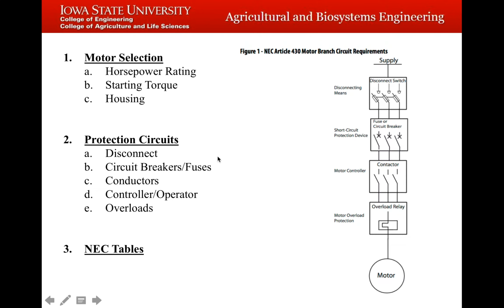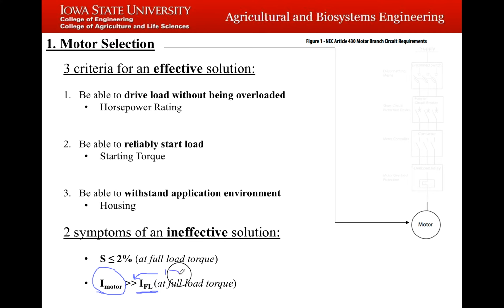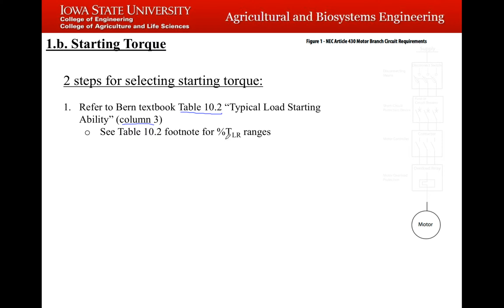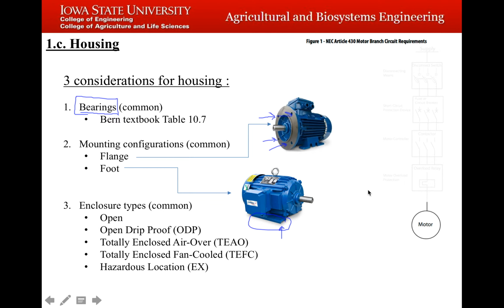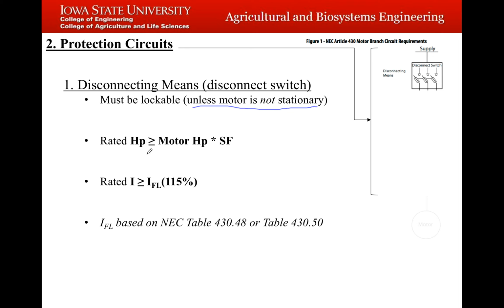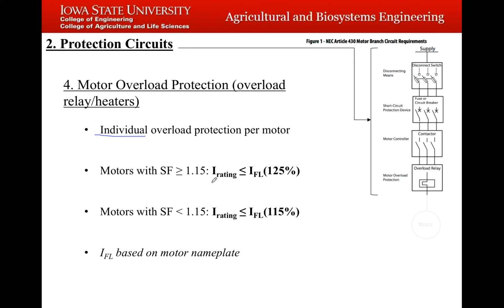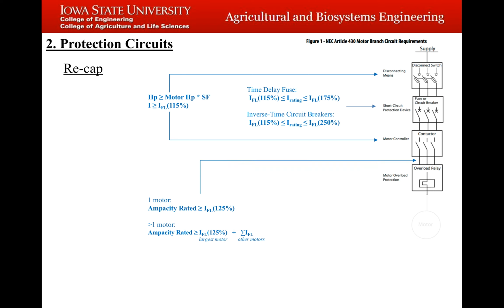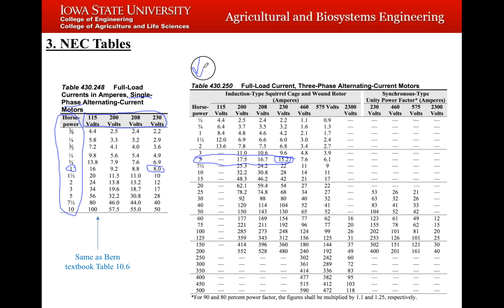TSM 363 motor selection protection